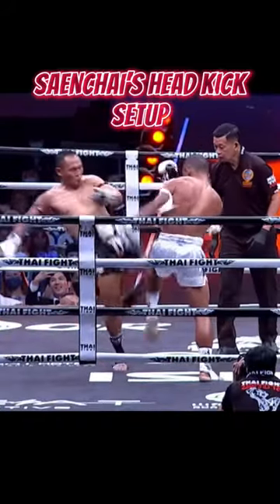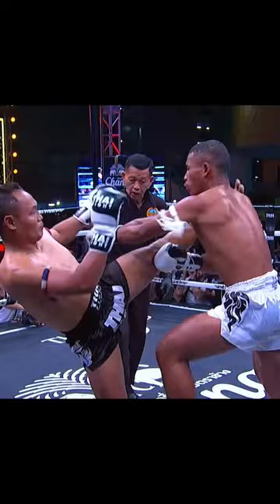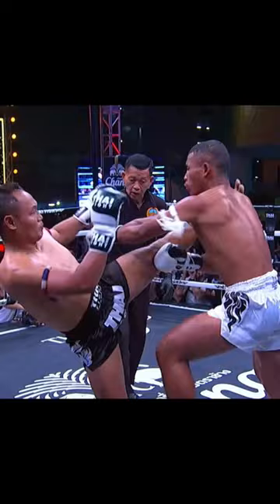Saenchai’s Head Kick Breakdown